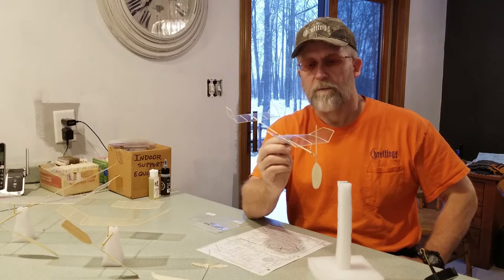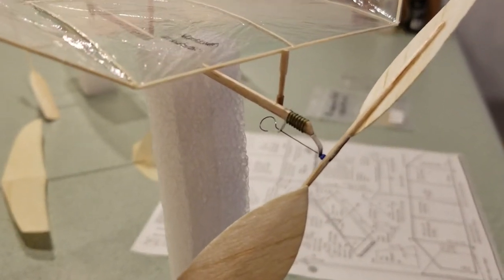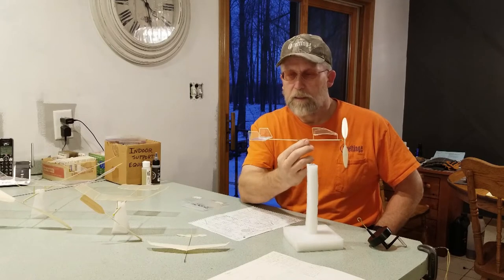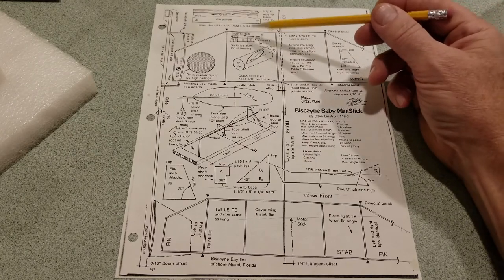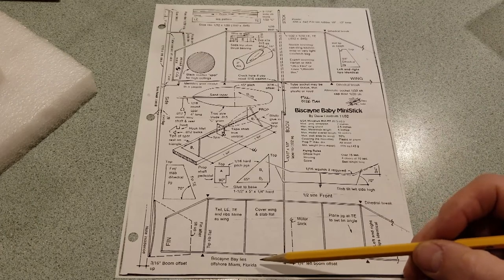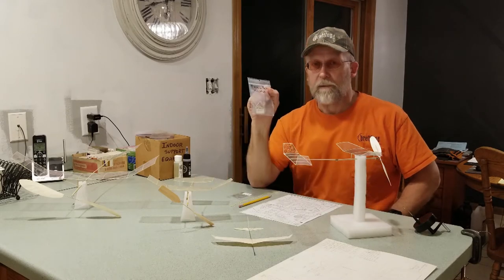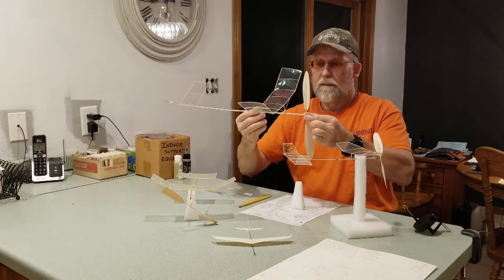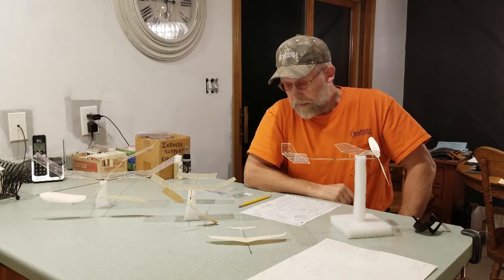BISCAYNE BABY! A MiniStick Indoor Free Flight Model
This is my first MiniStick, a class of Indoor Free Flight model I had been wanting to build...